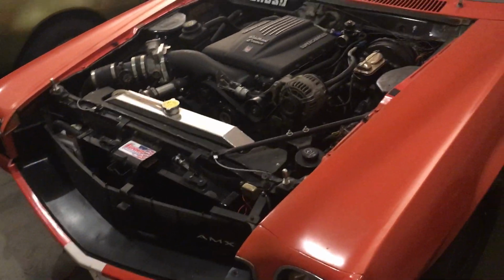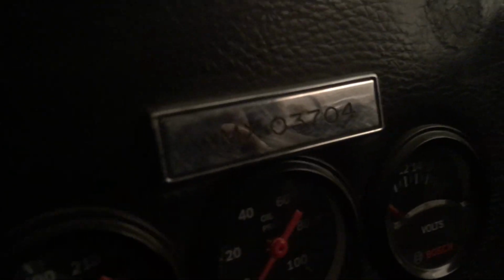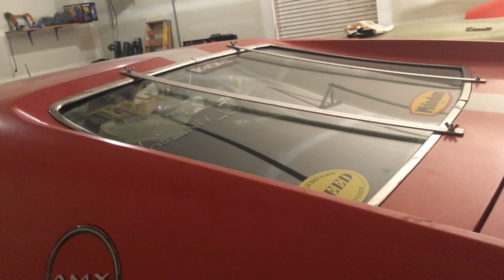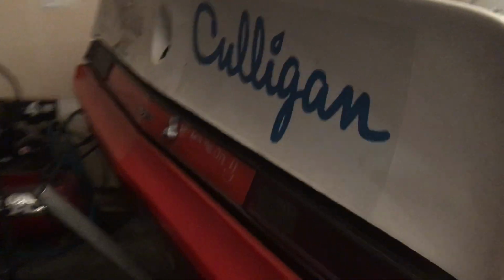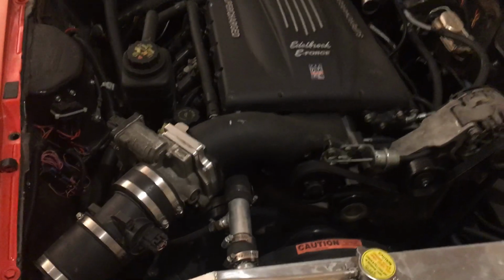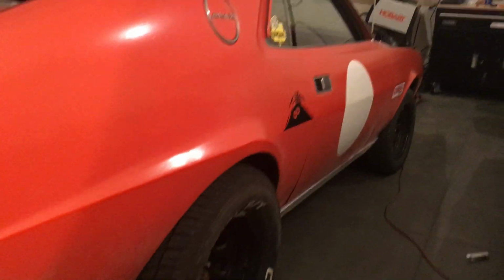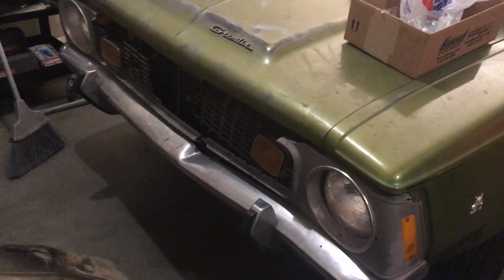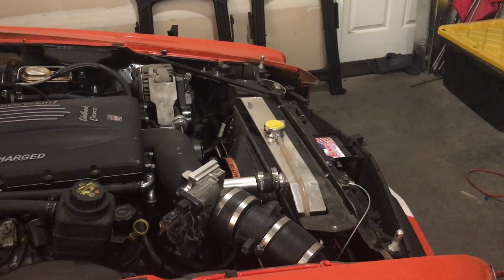introduction... or something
The first in (hopefully) many videos on the mods and how to's on building a amx and gremlin